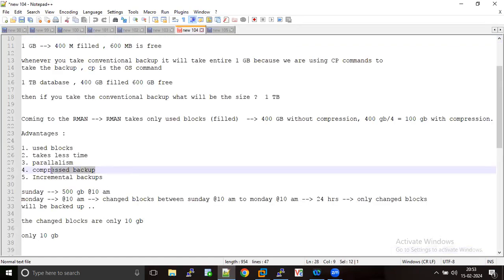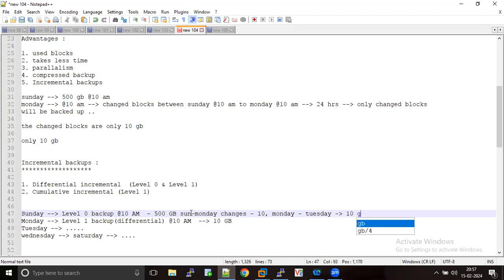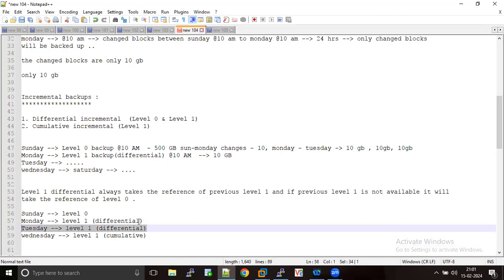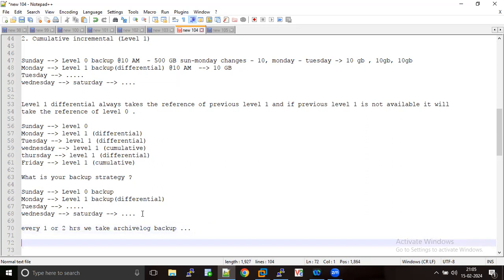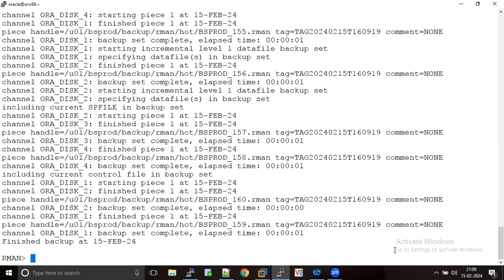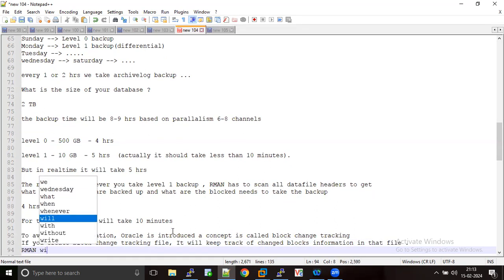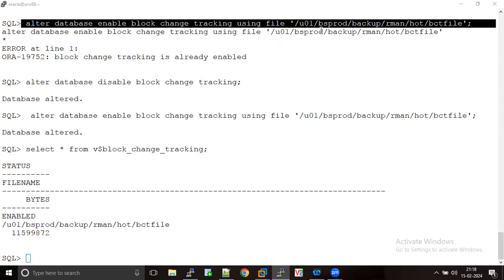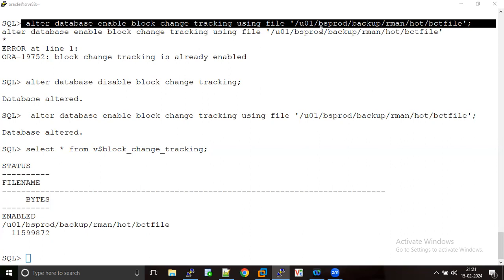RMAN Features Part II: Advanced Backup and Recovery Techniques | Godavari IT HUB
In this video from Godavari IT HUB Software Training Institute, we continue our exploration of RMAN (Recovery Manager) with Part II, focusing on advanced features for backup and recovery in Oracle Database. Discover techniques for optimizing RMAN performance, managing backup retention, and implementing recovery strategies to protect your database. This tutorial is essential for DBAs looking to enhance their skills in RMAN.

Chapters:
0:00 Introduction
2:15 Advanced RMAN Backup Techniques
6:30 Managing Backup Retention
10:00 Implementing Recovery Strategies
14:30 Best Practices for RMAN Usage